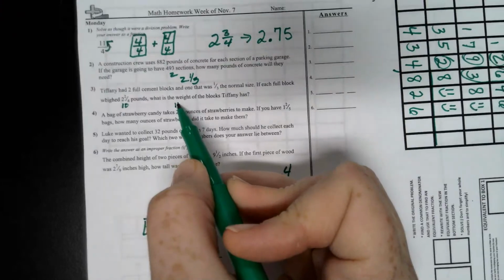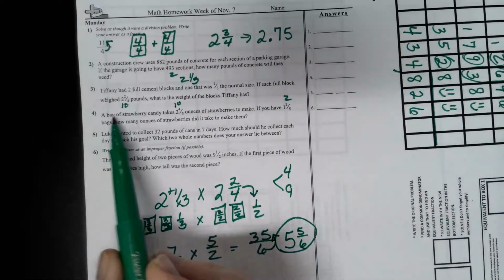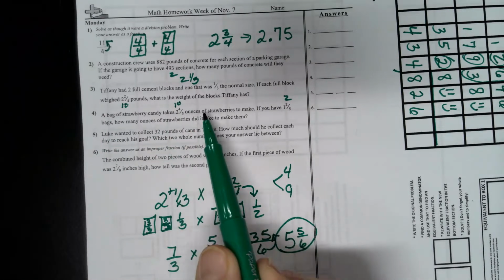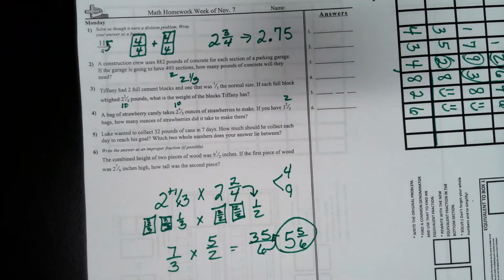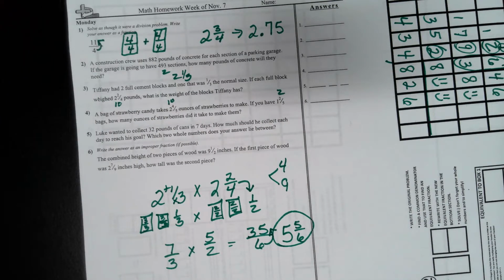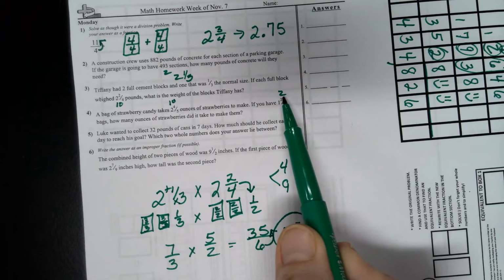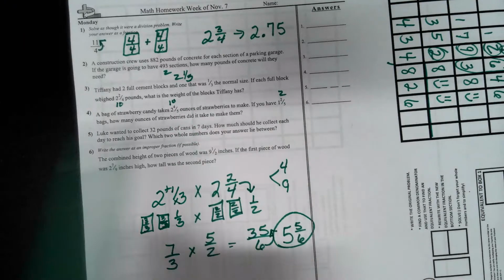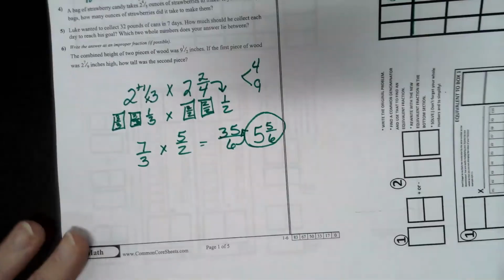Monday Math Video 11- 7 - 22